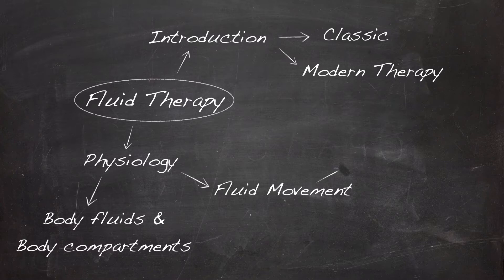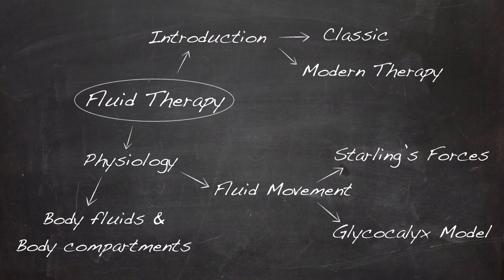Fluid Physiology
Hear UCL's Dr Gautam Kumar describe what's in our MSc chapter "Fluid Physiology".